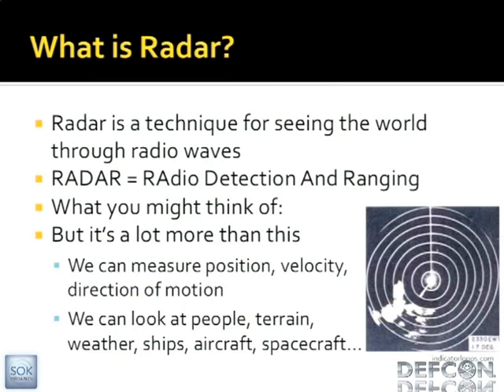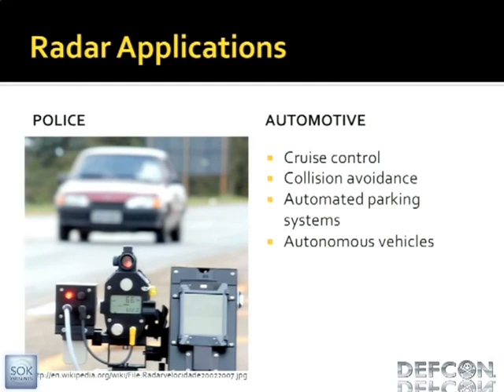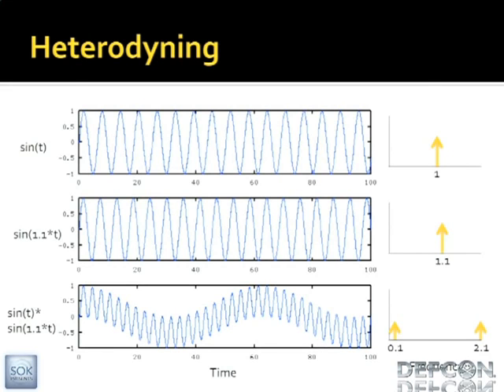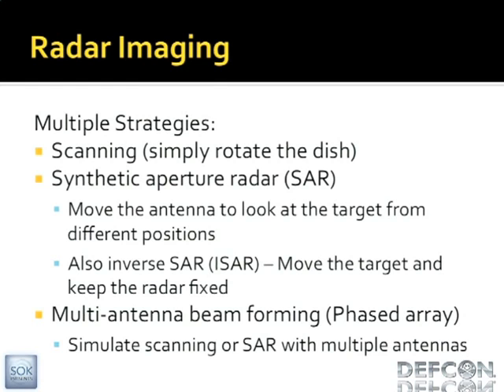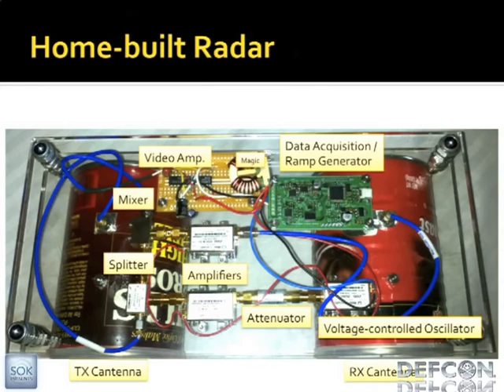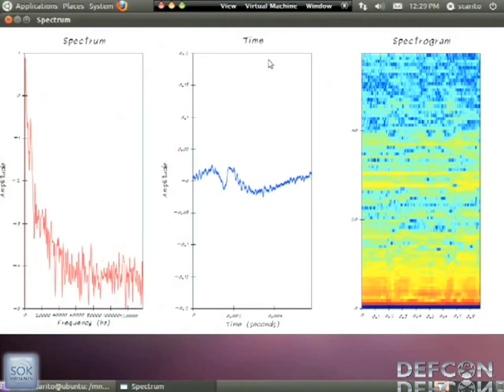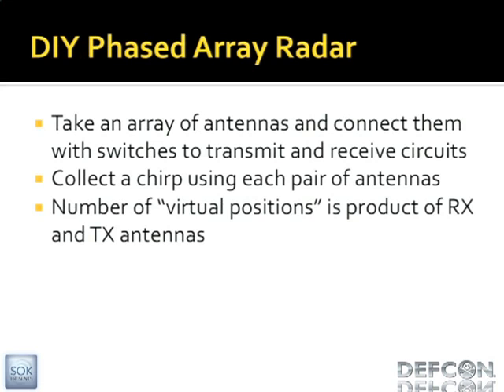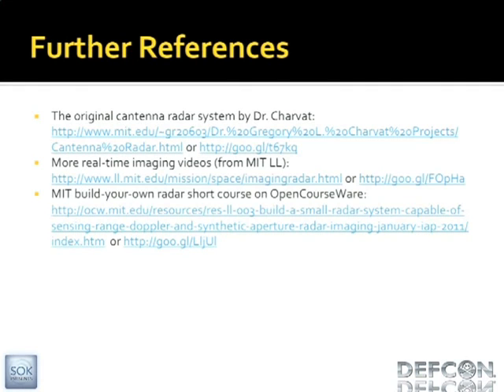DEFCON 19 Build your own Synthetic Aperture Radar